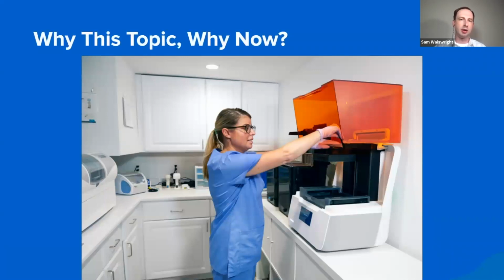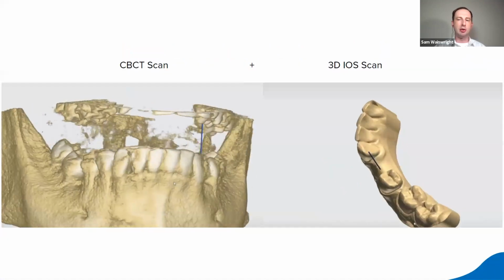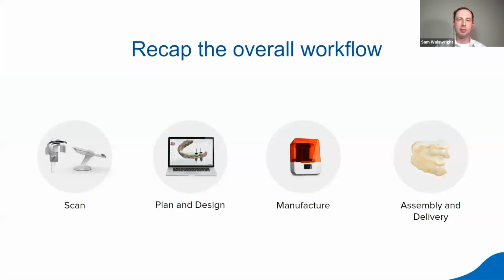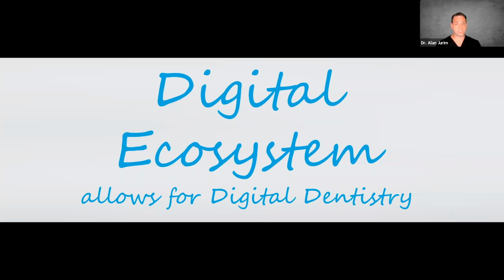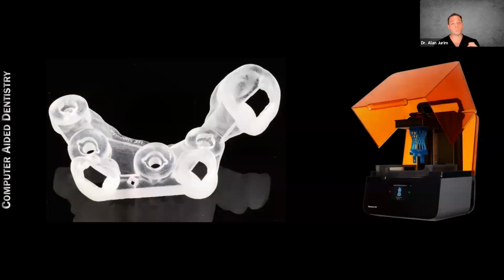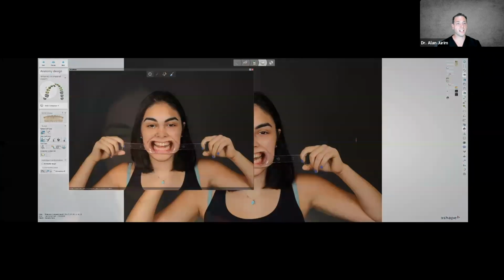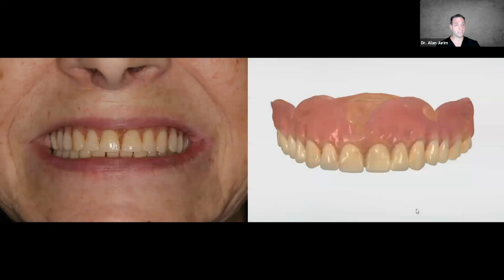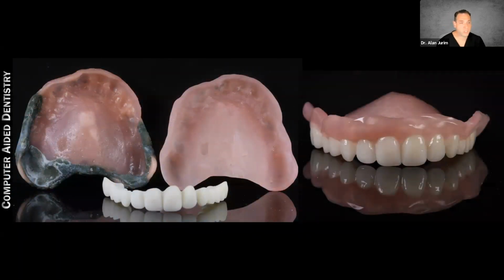Leveraging Cost-Effective 3D Printing Technology for a Faster Practice Recovery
Reduced treatment time and costs, faster speed-to-production, localized control, and clinically acceptable accuracy -- these are many of the key reasons cited by clinicians for adding 3D printing to their practices. With some printers priced under $5K, printing materials that are equally affordable, and proven reduced case costs, it’s understandable that an increasing number of practices are adding this technology -- especially at a time when there is an industry-wide focus on improving the bottom line.

Join Dr. Alan Jurim, Director of Digital Dentistry with Touro College of Dental Medicine, founder of CADPRO Academy, and practicing cosmetic dentist, and Sam Wainwright, Dental Product Manager with Formlabs, for a review of:

• Workflows for the most common 3D printing dental applications including surgical guides, occlusal splints, custom impression trays, temporaries, and try-in dentures
• The startup, maintenance, and material costs, as well as the financial and time savings, associated with adding a 3D printer to your practice
• Simple steps for getting started with 3D printing in your practice, whether you have a full digital setup, are practicing traditional dentistry or fall somewhere in between